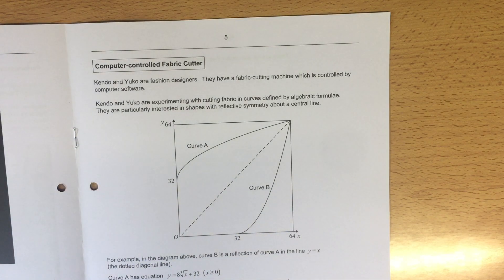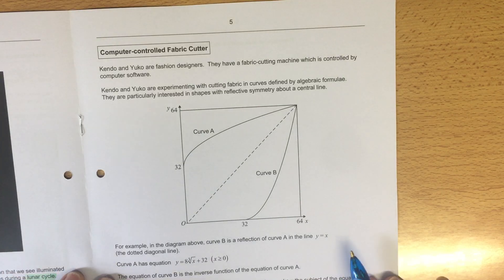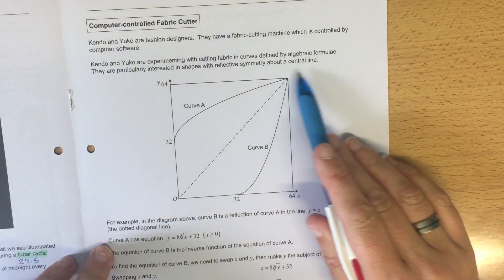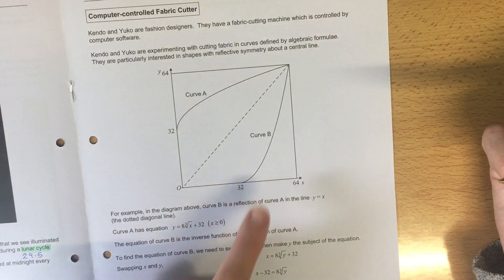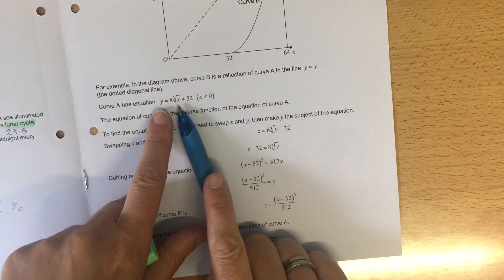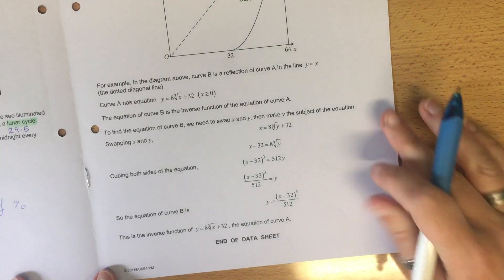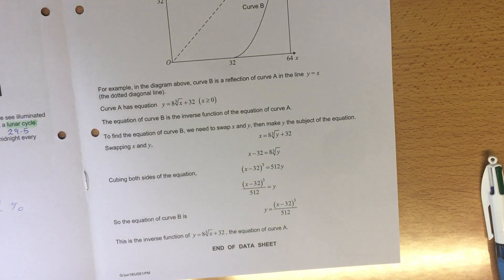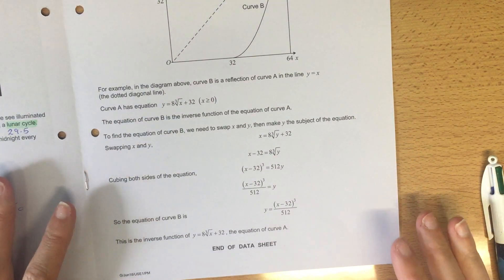AS Use of Maths AQA Algebra Section D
Pre Release Material Questions for AS Use of Maths 2018.